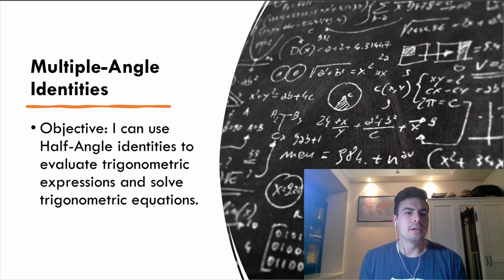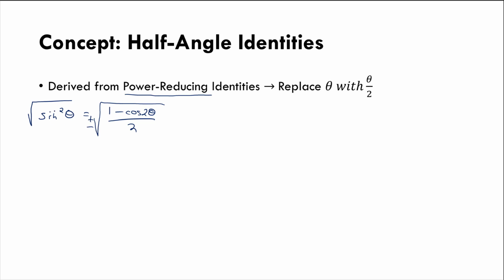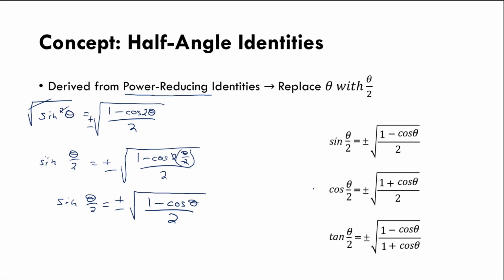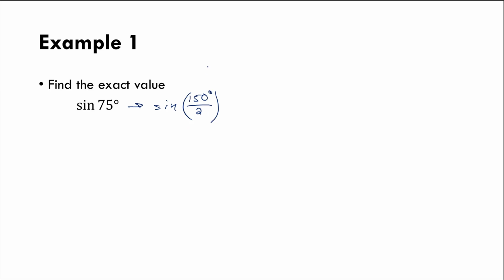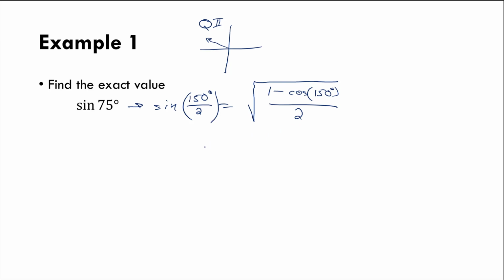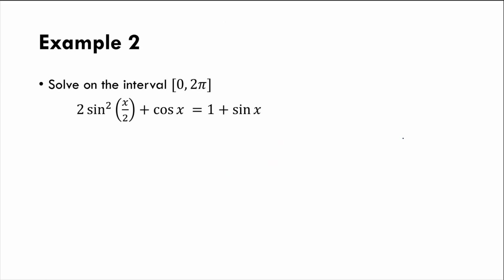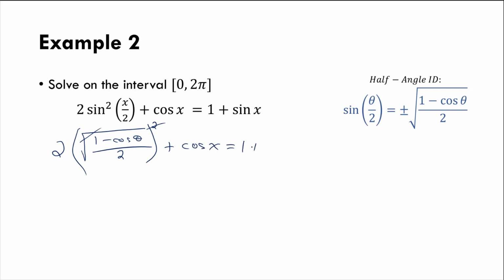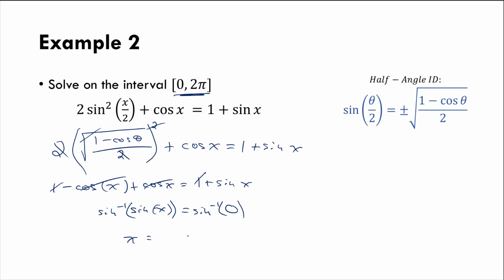PreCalc 5.5 Half Angle Identities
In this video we use half angle identities to evaluate trigonometric expressions and solve trigonometric equations.